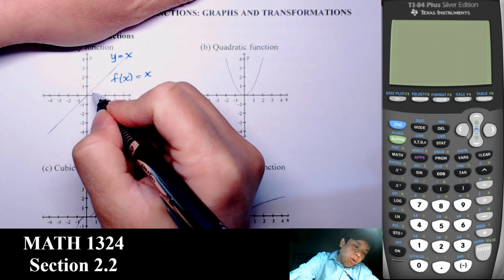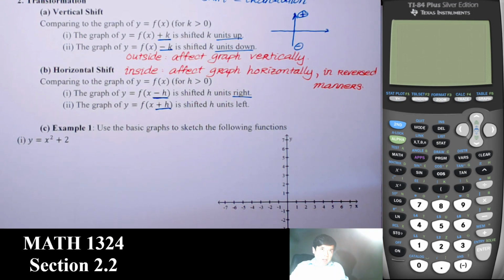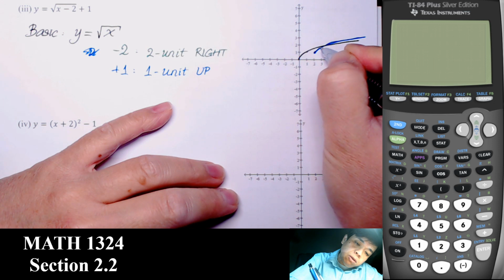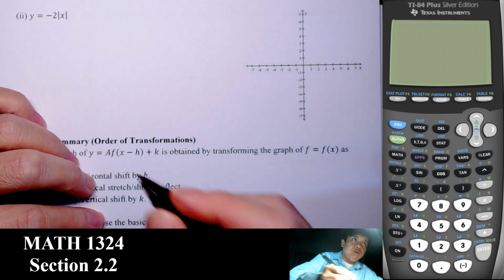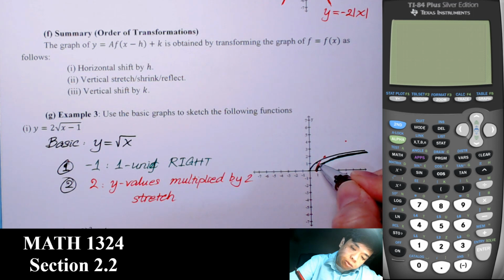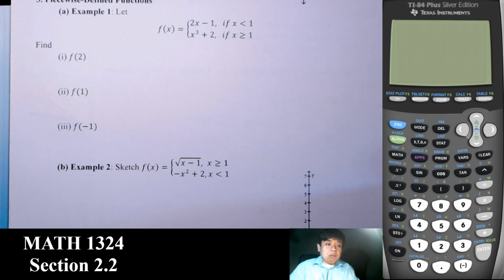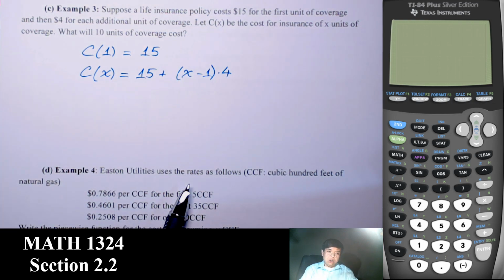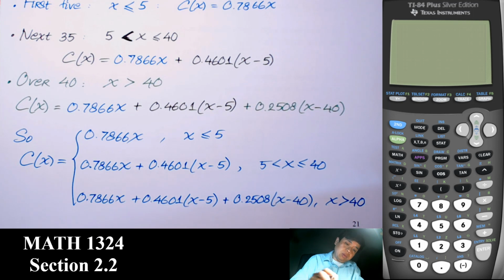Math 1324 - Section 2.2